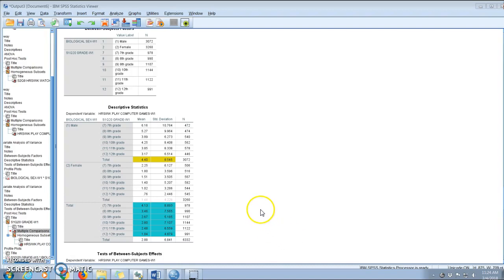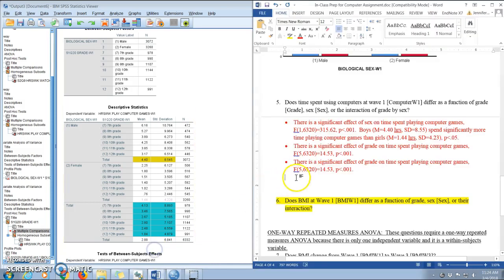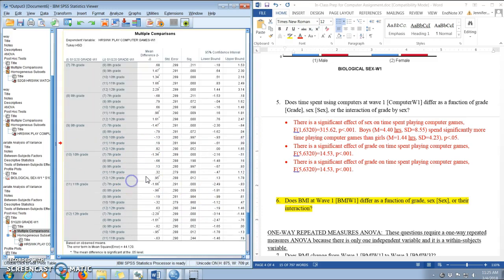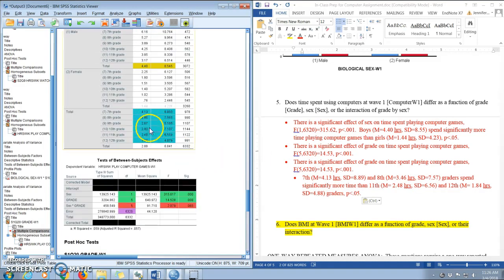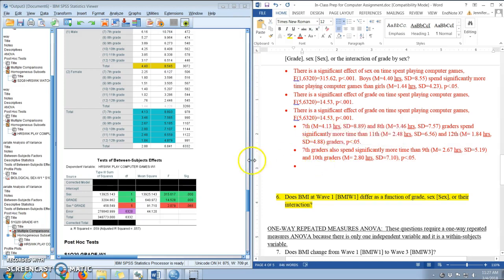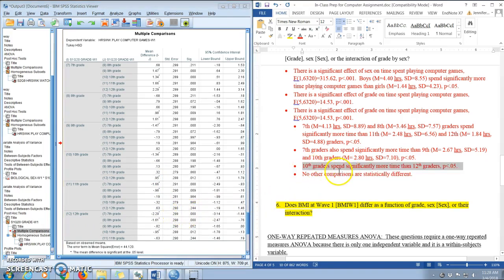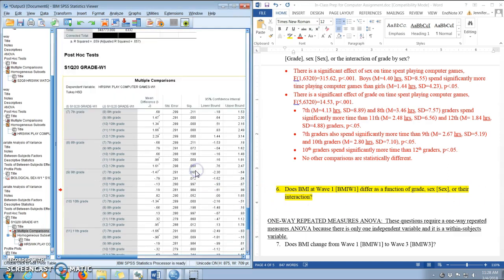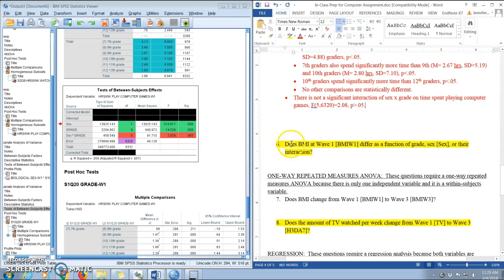Part 3: Two-Way ANOVA Part B